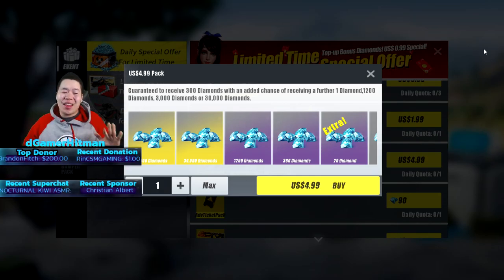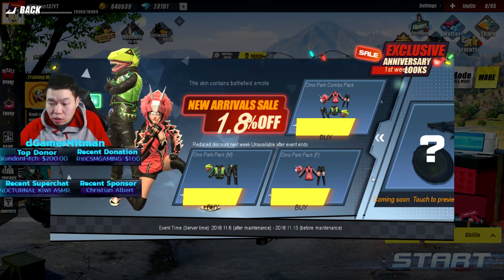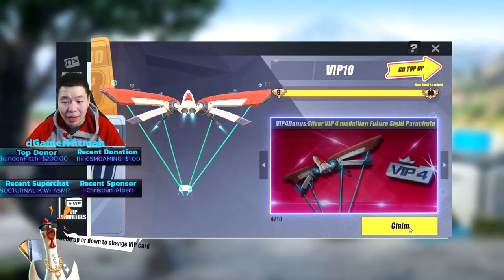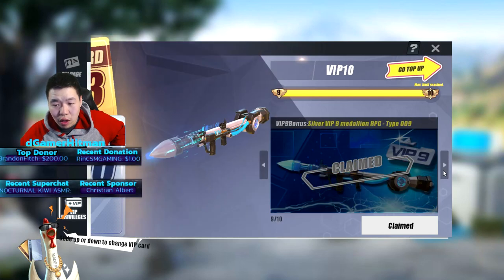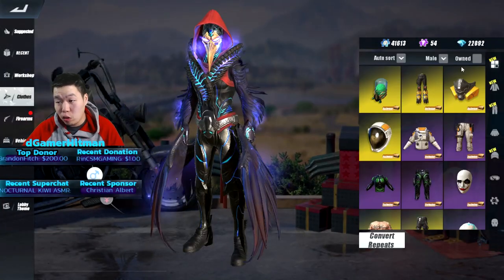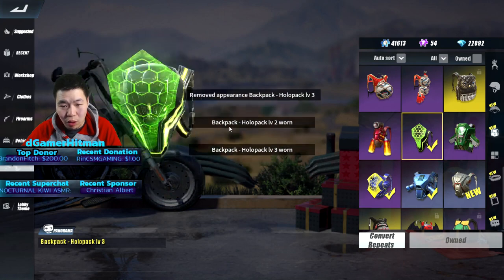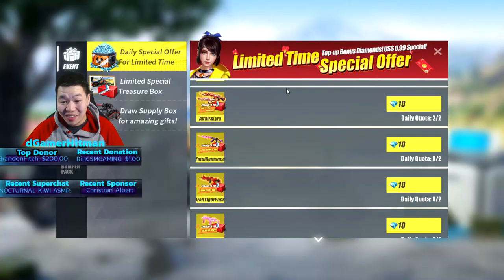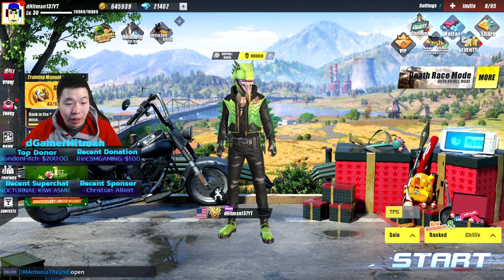Got the Sickest AN94 Skin and Many More for Free from the VIP - Rules of Survival Update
Today on Rules of Survival find out what we got from the VIP section !  #1 Potato on Youtube

Or @dHitman137

Thanks

Hitman Out!